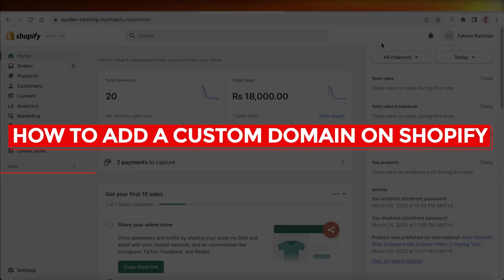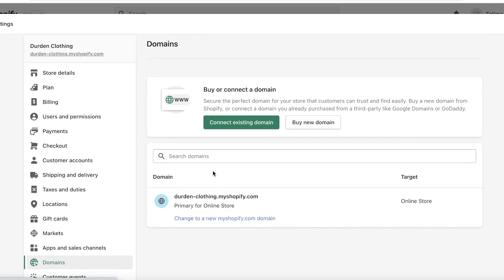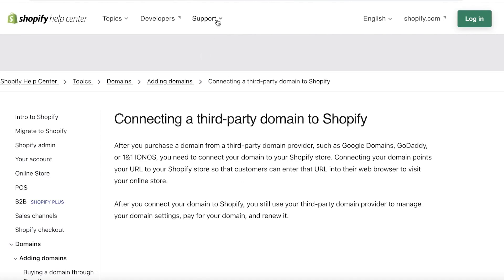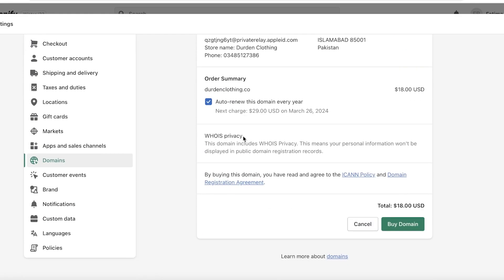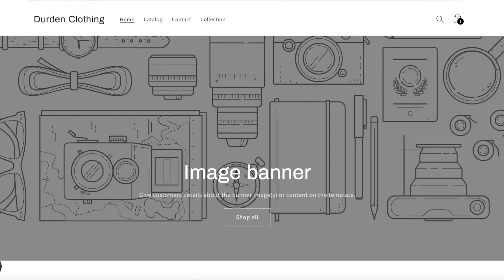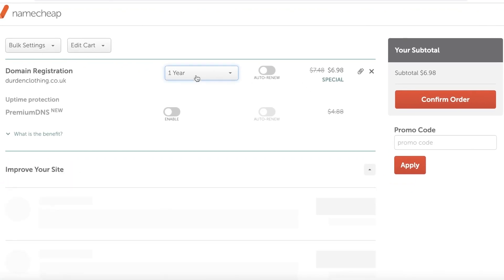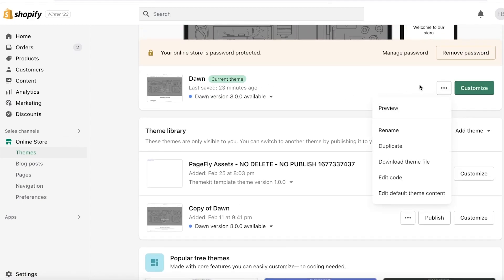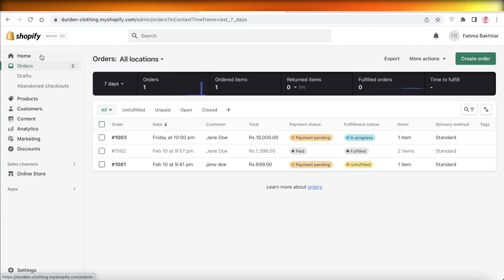How To Add A Custom Domain On Shopify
In this video I show you How To Add A Custom Domain On Shopify. It is really easy to do and learn to do it within few minutes by following this super helpful tutorial.